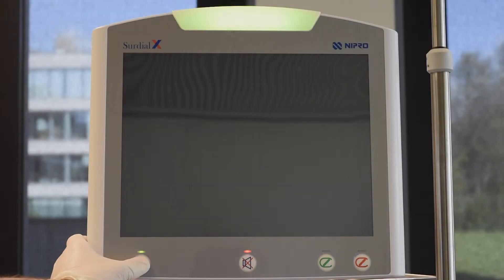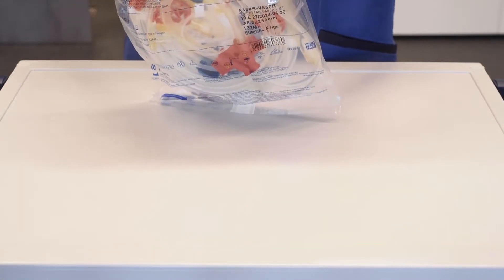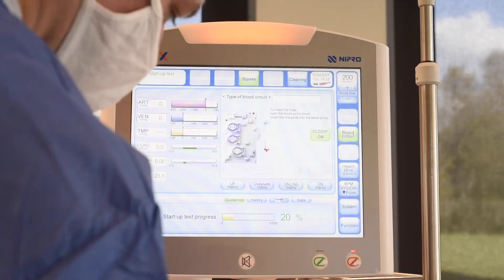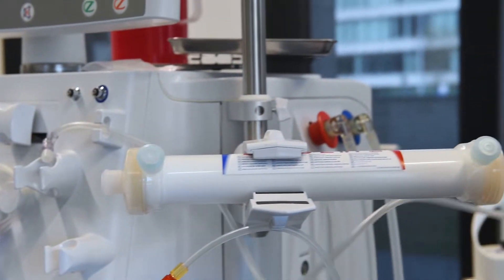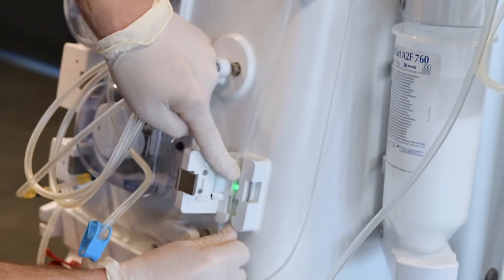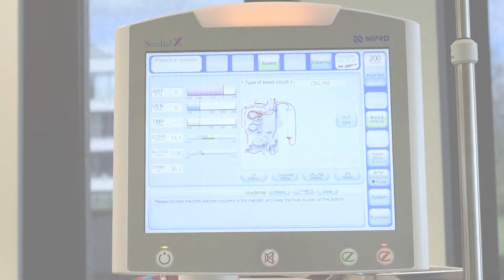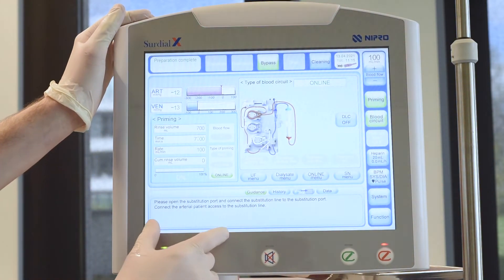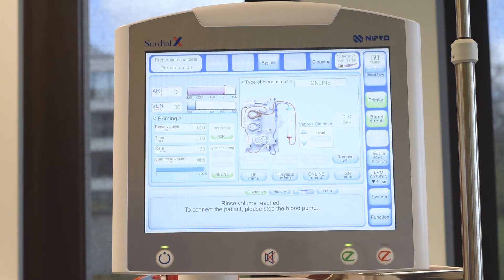Let’s learn (Surdial X Training Series) - How to line and prime Surdial X for online HDF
Surdial X can perform high volume HDF with the highest substitution volume possible using Nipro’s Max Sub function. To perform HDF it is necessary to use a HDF bloodline. How to line the machine with this bloodline and to prime it using the online pump is shown in this video.